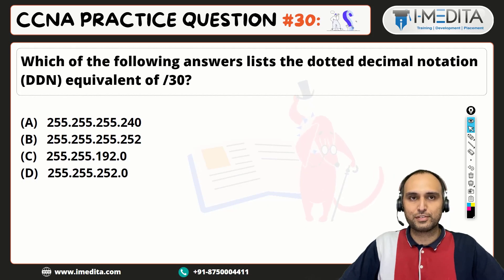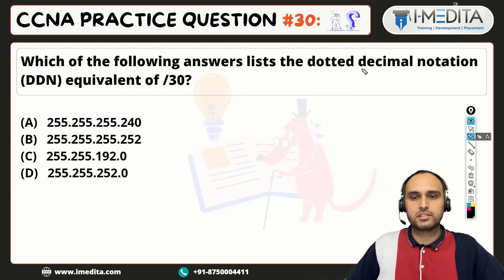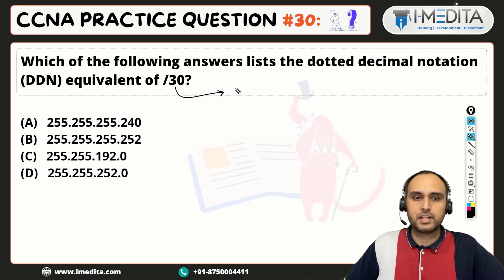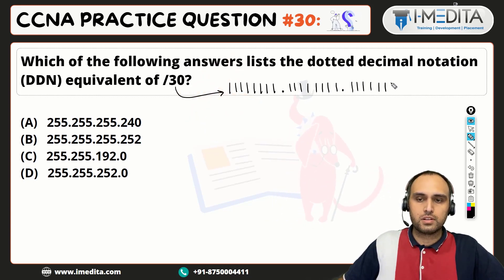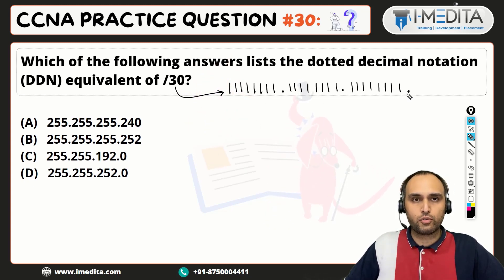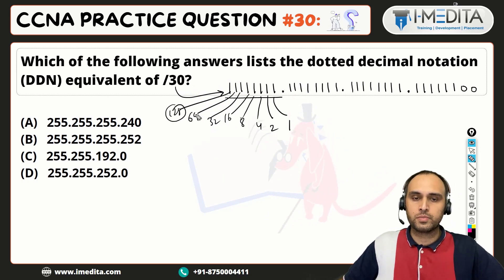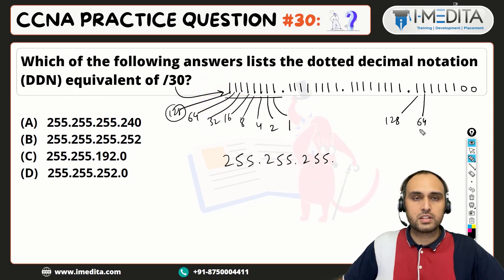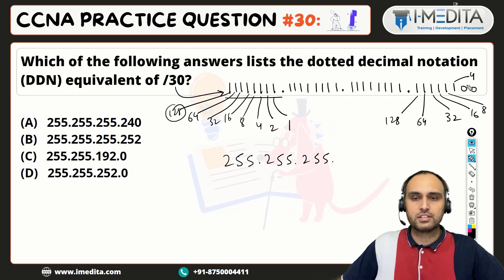#30 - CCNA Practice Questions & Answers | CCNA Exam Questions in Hindi